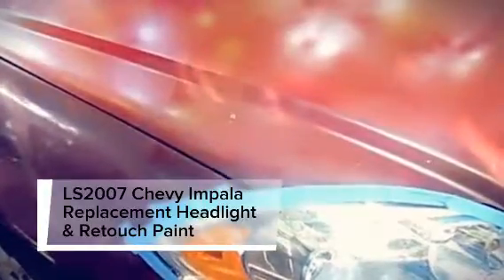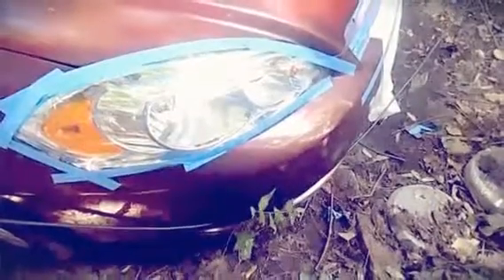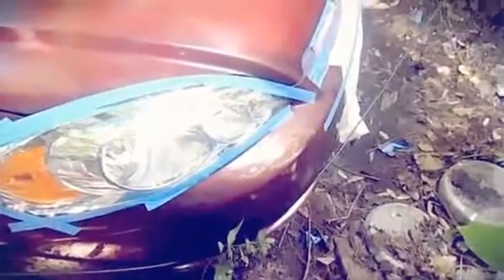September 24, 2016